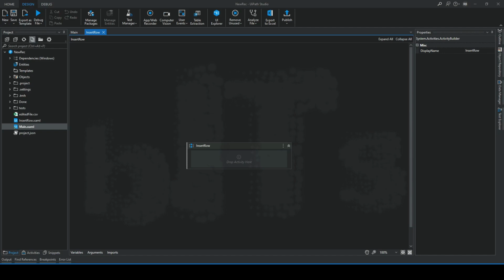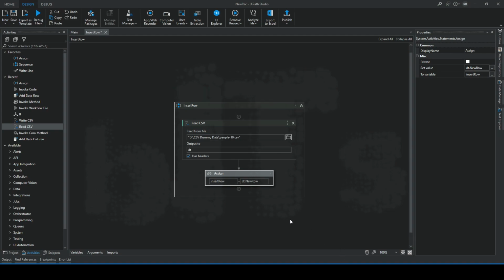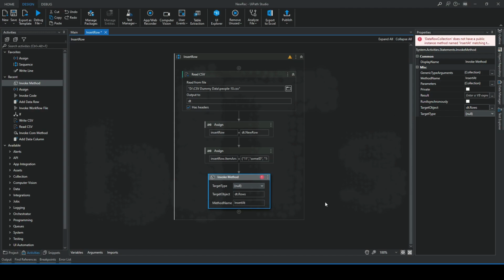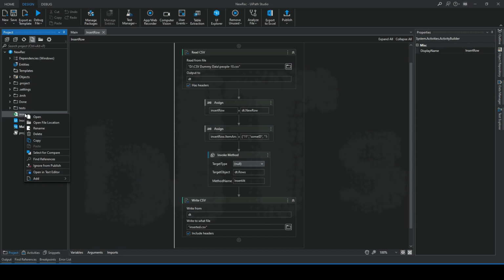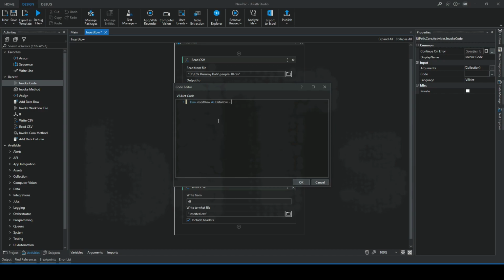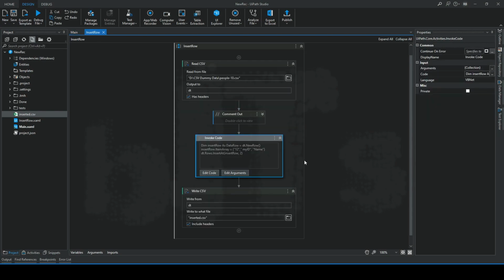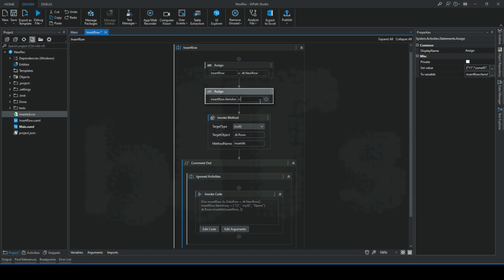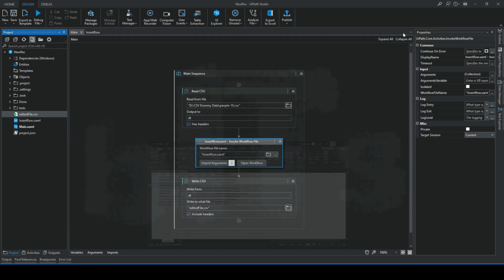How to Insert a Row in DataTable at a Specific Position with Code and Activities | UiPath Tutorial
Welcome to our UiPath tutorial where we will explore how to insert a row in a DataTable at a specific position using code and activities. Whether you're new to UiPath or an experienced user, this video will provide you with a step-by-step guide on effectively managing your data.

In this tutorial, we will cover the process of inserting a row in a DataTable at a desired position. We'll demonstrate how to utilize code and activities to seamlessly add the row, allowing you to maintain precise control over your data organization.

By following our comprehensive instructions and examples, you'll gain a solid understanding of the techniques involved in inserting rows with precision. We'll showcase best practices and provide you with valuable tips to enhance your data manipulation skills.

This UiPath tutorial is designed to equip you with the necessary knowledge to optimize your workflow and improve your data management efficiency. Enhance your development capabilities and explore the possibilities of UiPath's powerful automation tools.

Join us now and learn how to insert a row in a DataTable at a specific position using code and activities. Master the art of precise data manipulation with UiPath and take your automation skills to the next level.